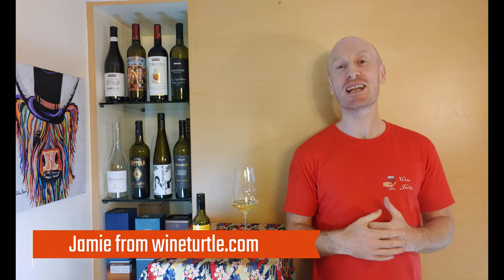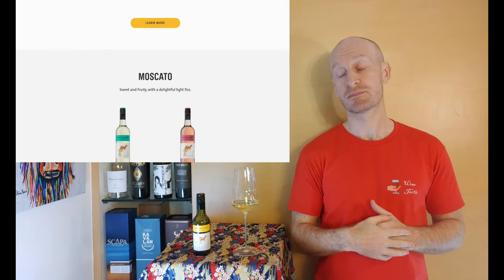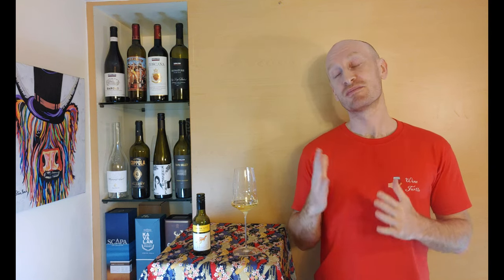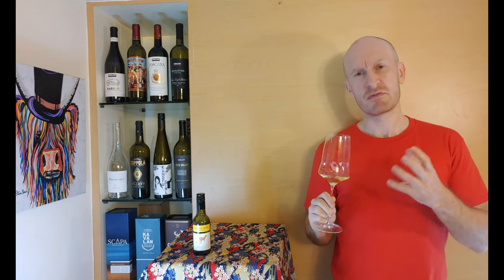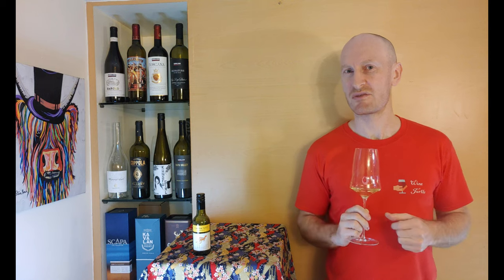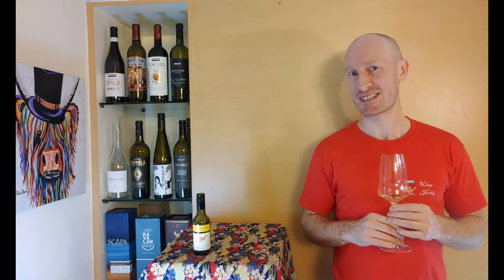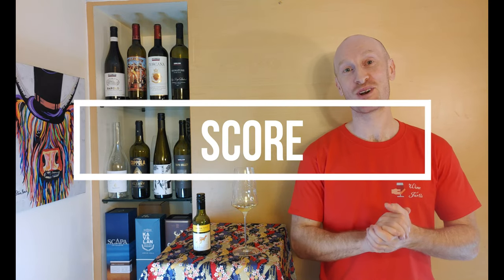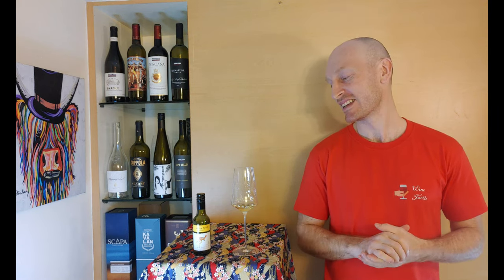2022 Yellow Tail Chardonnay Review | Another Yellow Fail?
Yellow Tail is one of the biggest-selling and widely spread wine brands in the world but in my experience the wine they make has been pretty awful!

But, I've never tried the Yellow Tail Chardonnay and I'm ready to be proven wrong!

So does this $7 wine deliver? Let's find out in my latest Yellow Tail wine review.